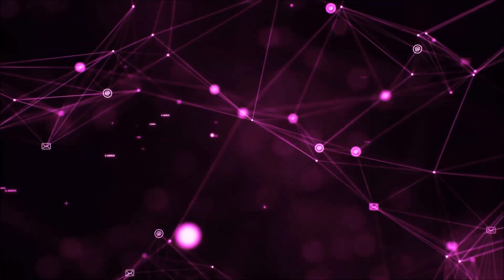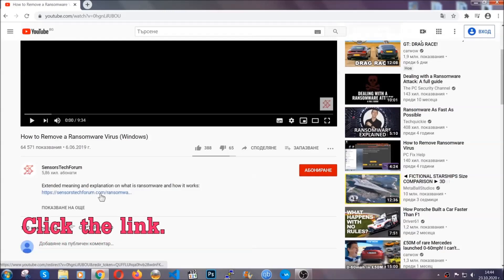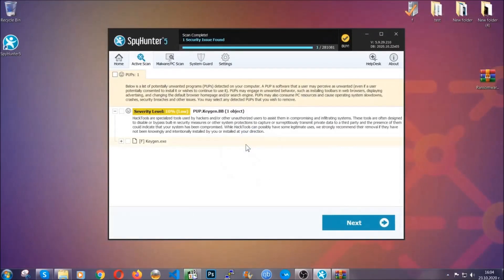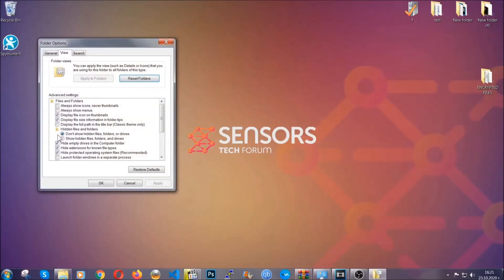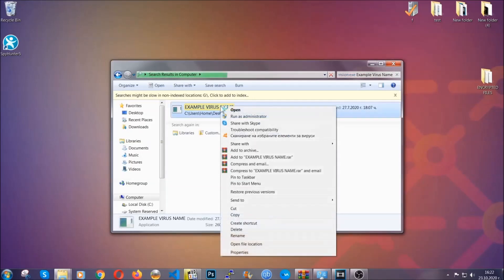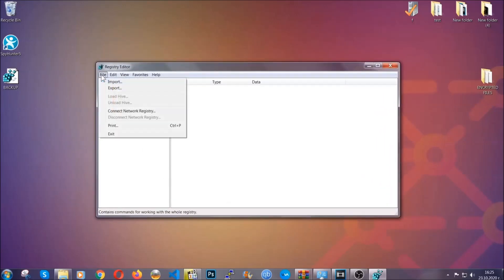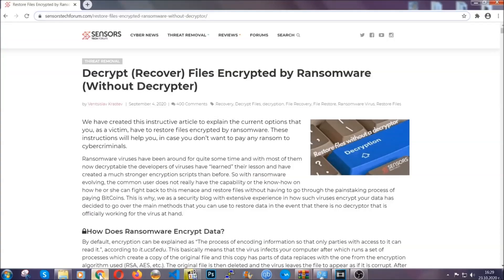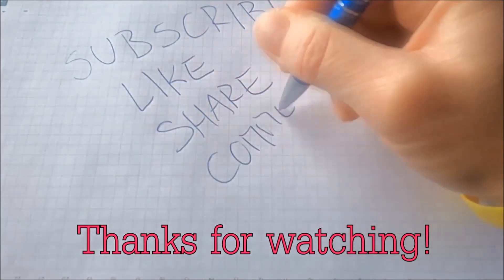HGFU Virus [.hgfu Files] Decryption + Removal [5 Minute Guide]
00:00 Start
00:50 Automatic Removal
02:00 Manual Removal
05:13 File Recovery